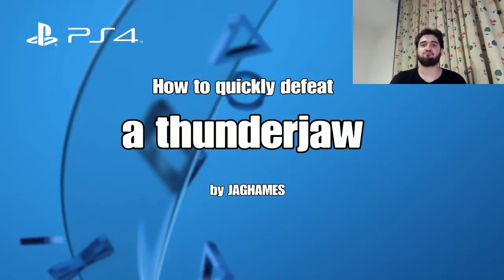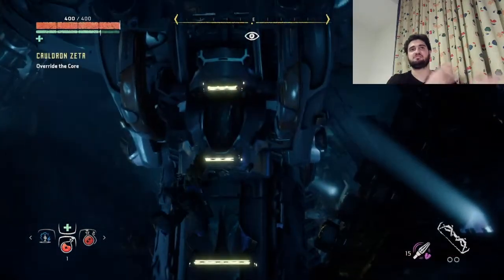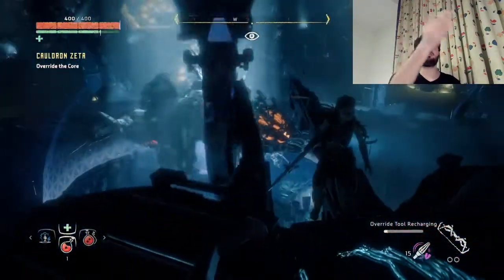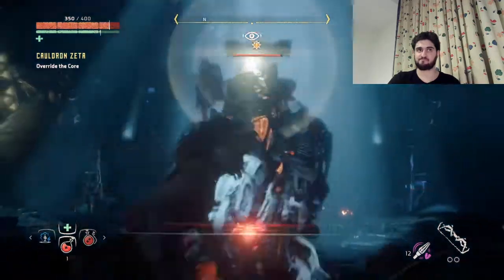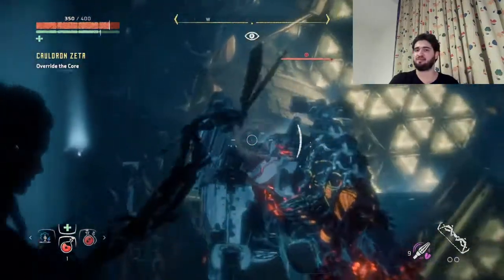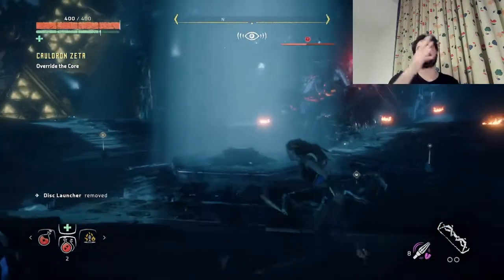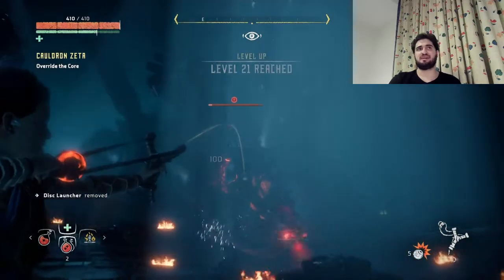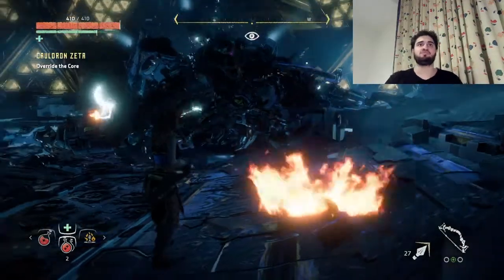Horizon zero dawn | How to quickly defeat a thunderjaw